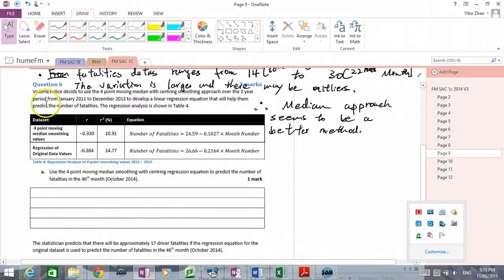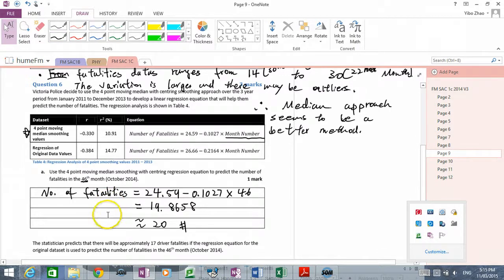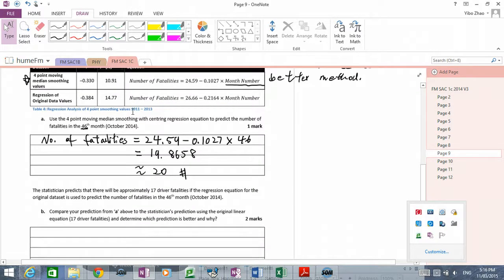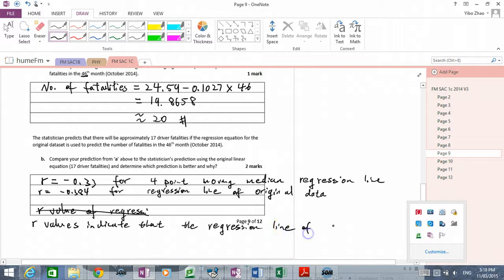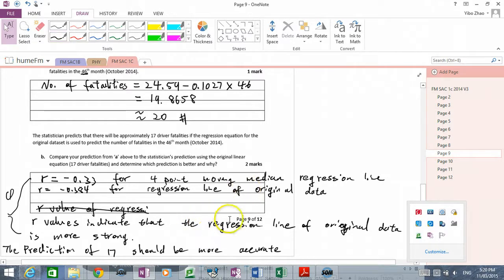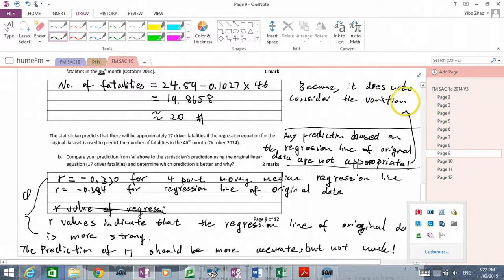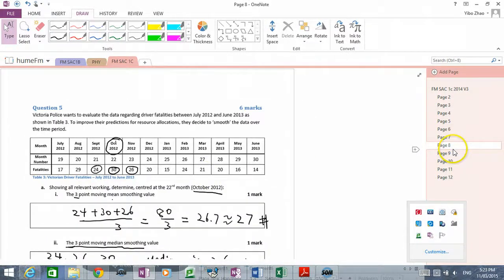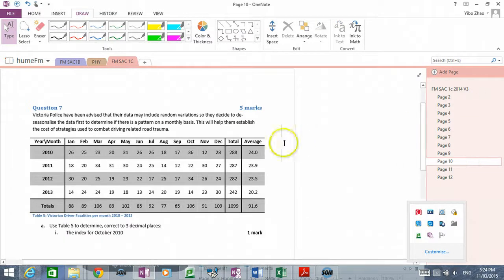2014FMSAC1C Q6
2014FMSAC1C Q6